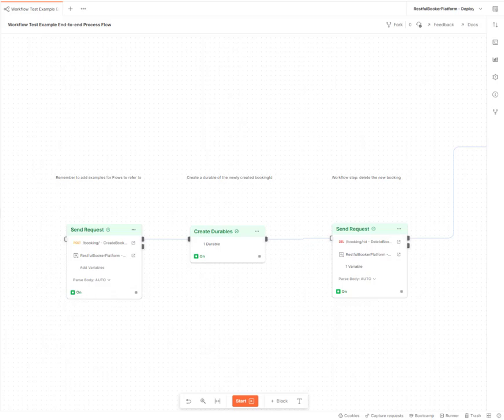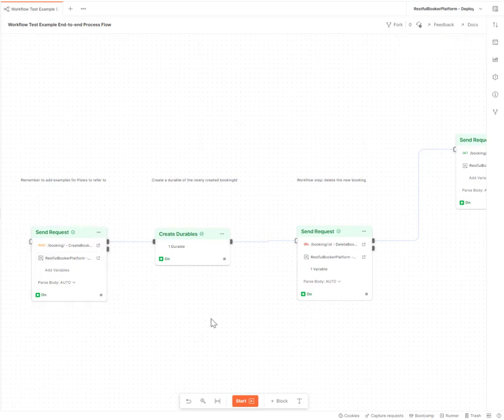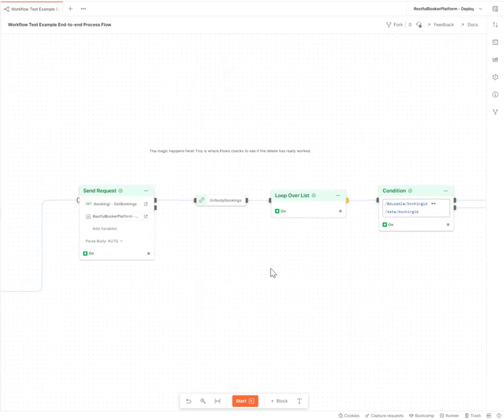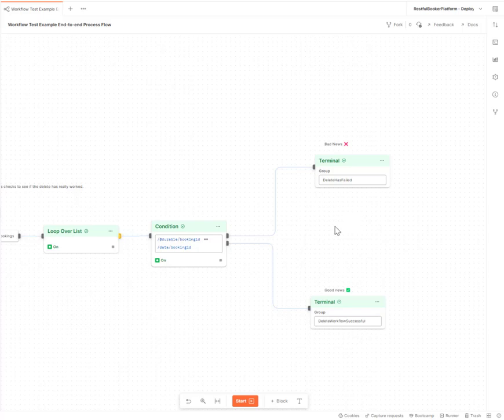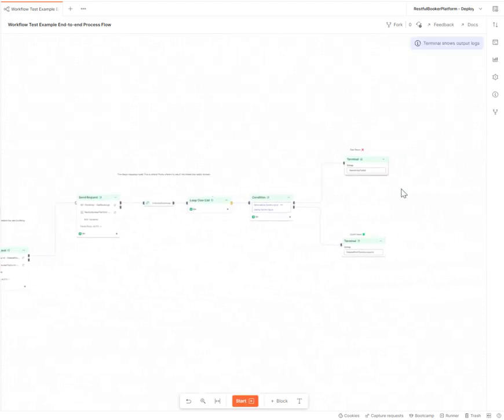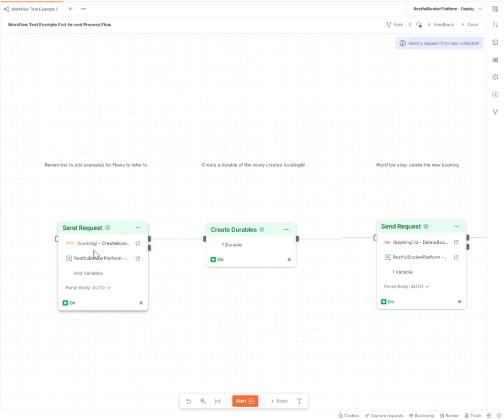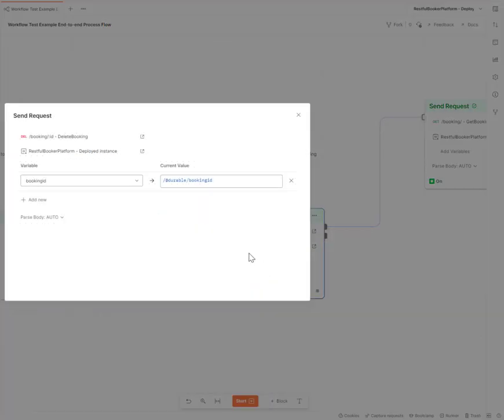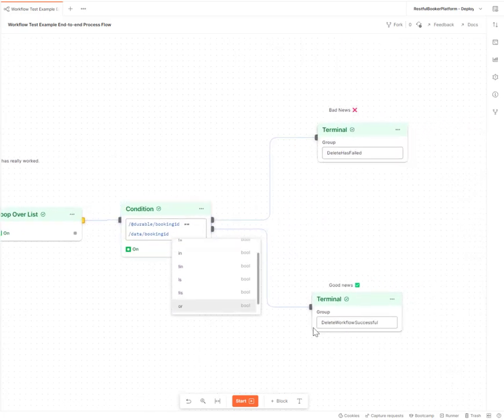Postman Flows For No Code Workflow Testing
I walk through an example of how to perform an end-to-end, or workflow, API check in Postman using their low/no code beta feature Flows.